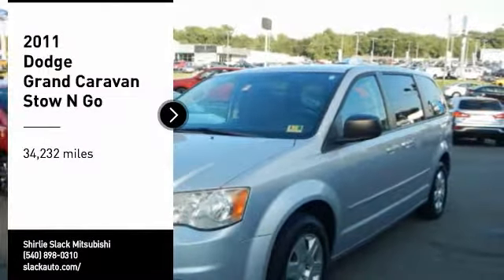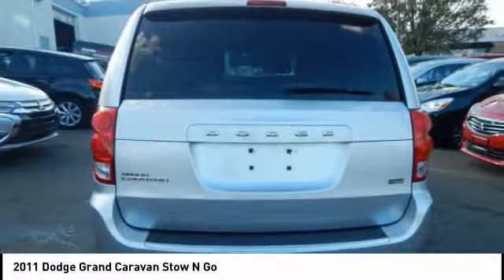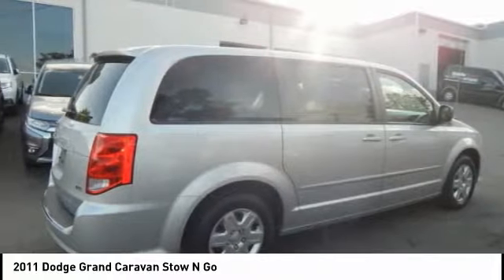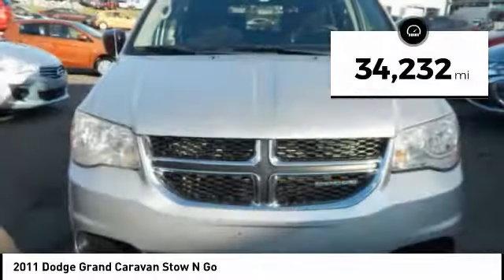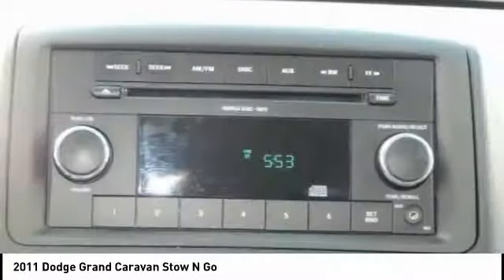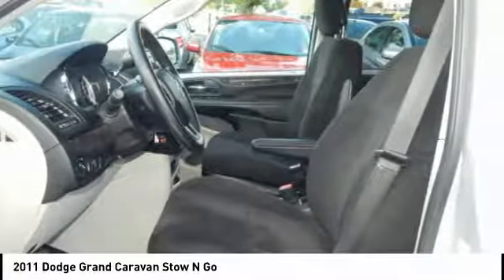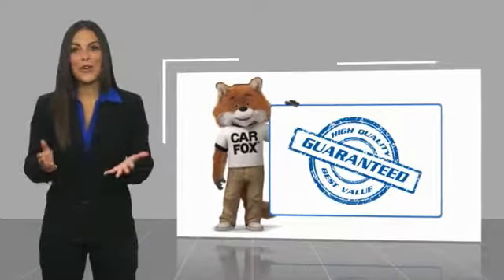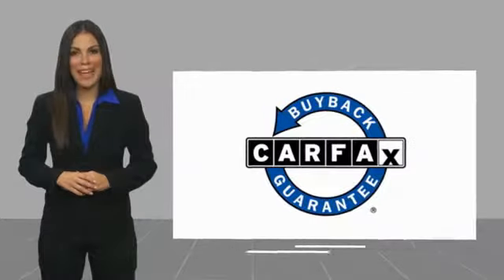2011 Dodge Grand Caravan Fredericksburg VA 71781H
2011 Dodge Grand Caravan Stow N Go

CARFAX 1-Owner, Superb Condition, GREAT MILES 34,216! FUEL EFFICIENT 25 MPG Hwy/17 MPG City! Express trim. 3rd Row Seat, Quad Seats, CD Player, iPod/MP3 Input, Rear Air, PWR WINDOW GROUP, 29E EXPRESS CUSTOMER PREFERRED ORDER.. READ MORE! THIS GRAND CARAVAN IS FULLY EQUIPPED: PWR WINDOW GROUP: 2nd row pwr windows, pwr quarter vented windows, pwr windows w/1-touch, 3.6L VVT 24-VALVE V6 ENGINE: (STD), 6-SPEED AUTOMATIC TRANSMISSION W/OD: (STD), 29E EXPRESS CUSTOMER PREFERRED ORDER SELECTION PKG: 3.6L V6 engine, 6-speed auto trans OWN THIS GRAND CARAVAN WITH CONFIDENCE: CARFAX 1-Owner. Qualifies for CARFAX Buyback Guarantee. Approx. Original Base Sticker Price: $24,000*. KEY FEATURES ON THIS GRAND CARAVAN INCLUDE: KEY FEATURES ON THIS GRAND CARAVAN INCLUDE: Third Row Seat, Quad Bucket Seats, Rear Air, iPod/MP3 Input, CD Player MP3 Player, Keyless Entry, Privacy Glass, Child Safety Locks, Steering Wheel Controls. Local Trade. LEAVING NO MARGIN OF DOUBT: GRAND CARAVAN: With room for seven passengers, they can carry half the little league team and the Grand Caravan has room left over for their stuff.- New Car Test Drive. We suspect that these vans will surprise and win over a lot of folks who expect the minivan driving experience to be an exercise in lethargic vehicle dynamics.- Edmunds.com. Great Gas Mileage: 25 MPG Hwy. BUY FROM AN AWARD WINNING DEALER: We are a family owned and operated sales and service facility.Our family has been serving the automotive needs of the Fredericksburg community for over 50 years. We offer competitive financing, second chance Financing and a full service department, servicing all makes and models. Thank You! Horsepower calculations based on trim engine configuration. Fuel economy calculations based on original manufacturer data for trim engine configuration. Please confirm the accuracy of the included equipment by calling us pri